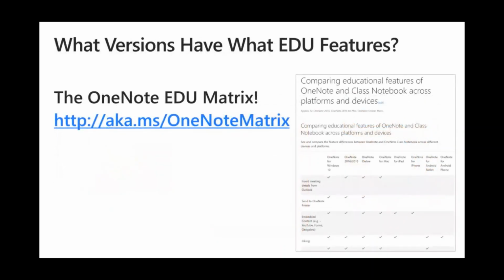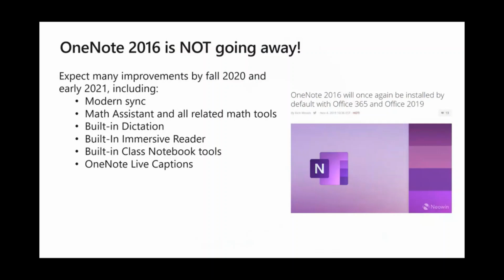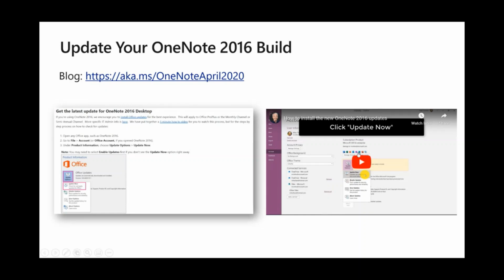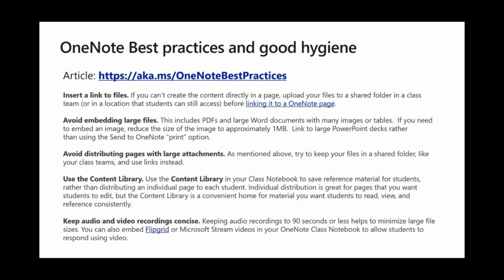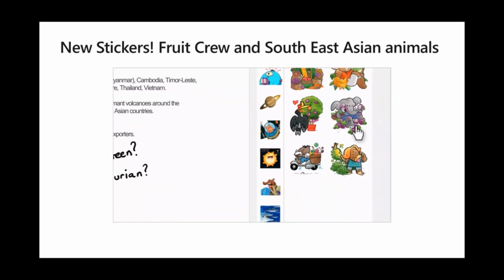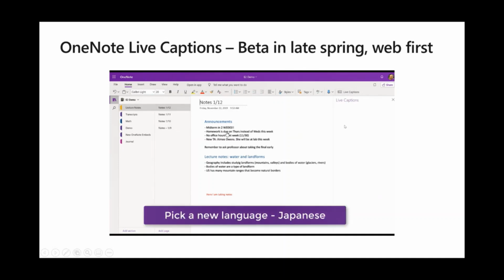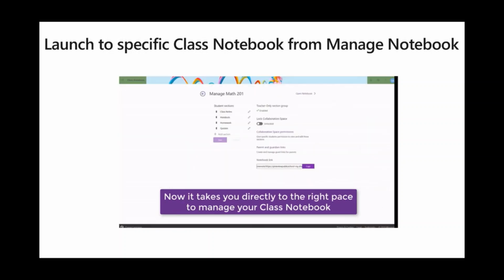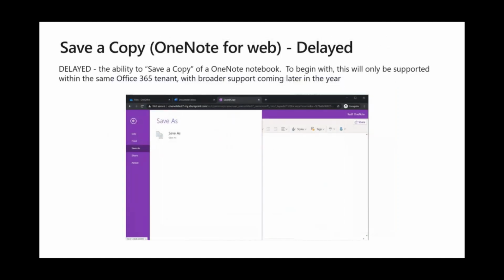OneNote Best Practices for Educators and Students with Mike Tholfsen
My special guest, Mike Tholfsen, Principle Program Manager for Microsoft Education shares best practices for OneNote and Class Notebook.With many schools already involved in remote and blended learning, and more making the adjustment every day, we want to help ensure you have the best OneNote experience possible.